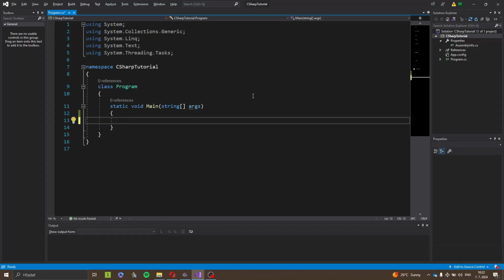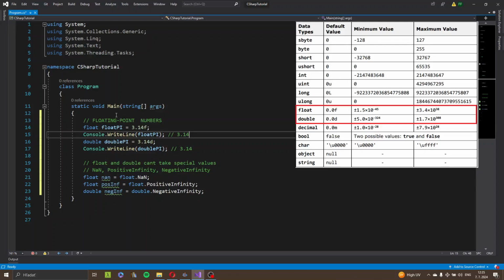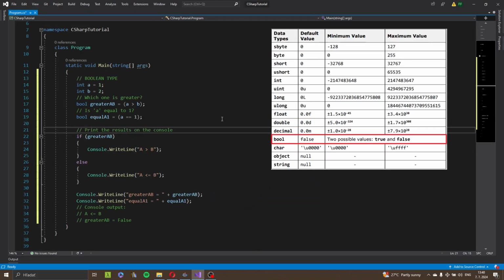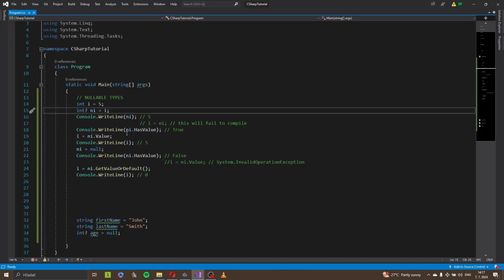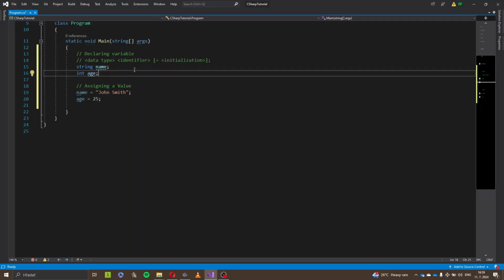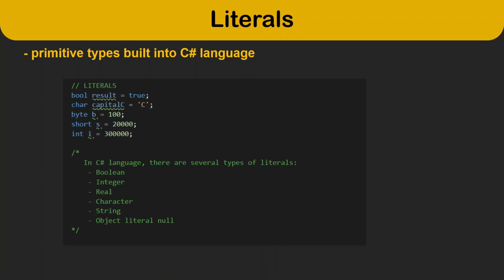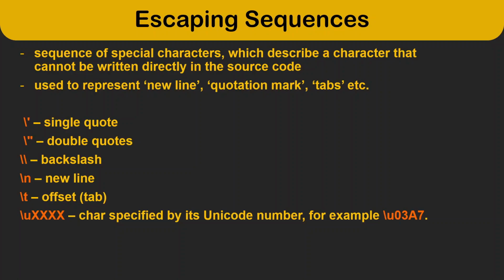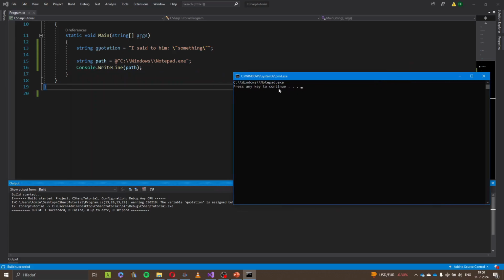Learn C# (02) - Variables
Let's learn how to program in C#.

This course will give you a full introduction into all of the core concepts in C#. I hope you will have fun as i had by making this video.

0:00 - Into to variables
0:23 - Data types
1:06 - Integer
2:10 - Real
4:30 - Decimal
4:57 - Bool
5:20 - Char
5:58 - String and object type
6:41 - Nullable types
8:25 - Naming conventions
9:38 - Declaring and assigning a value
10:20 - Value and reference types
12:20 - Literals
14:50 - Escaping sequences
15:54 - Verbatim string
17:29 - Exercises
18:10 - Outro